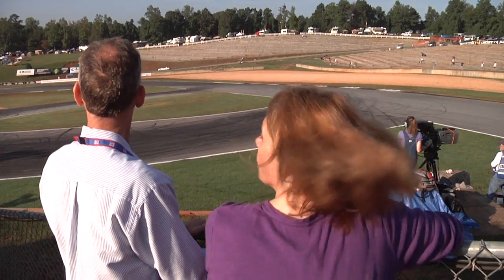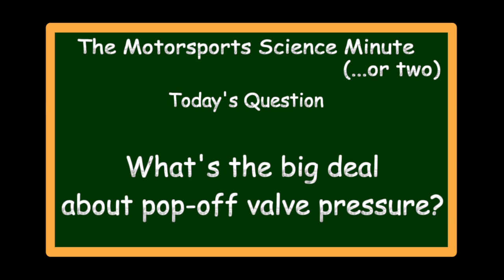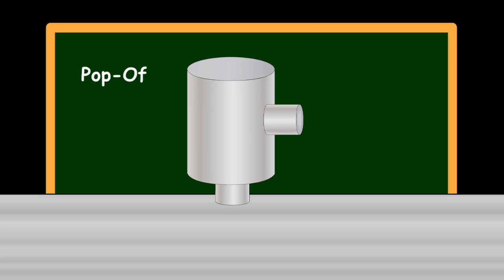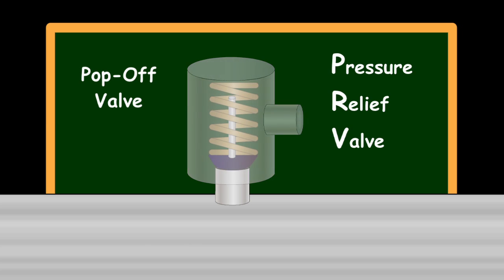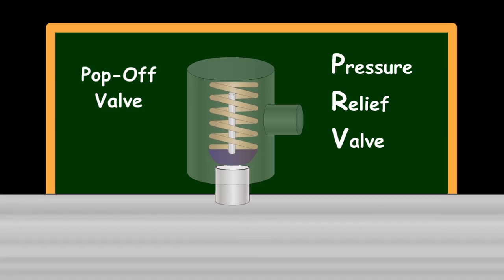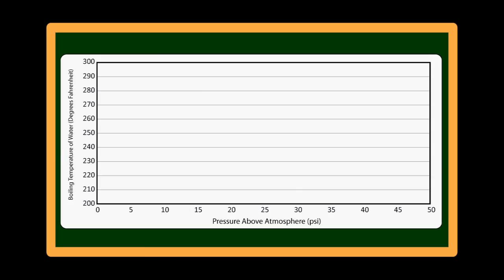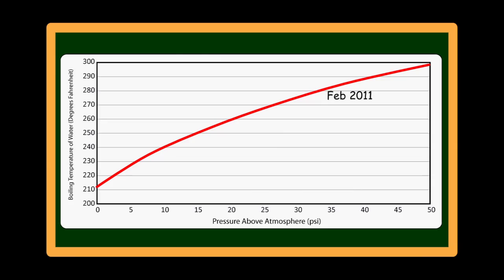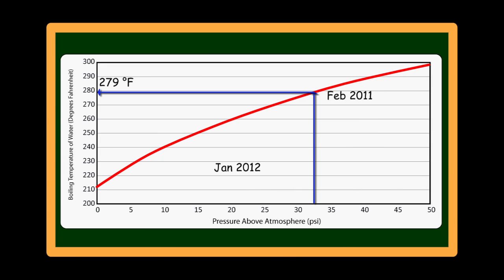What's a Pop-Off Valve?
NASCAR keeps changing the pressures at which the pop-off valve is allowed to pop off.  But how does that affect racing and the two-car draft?